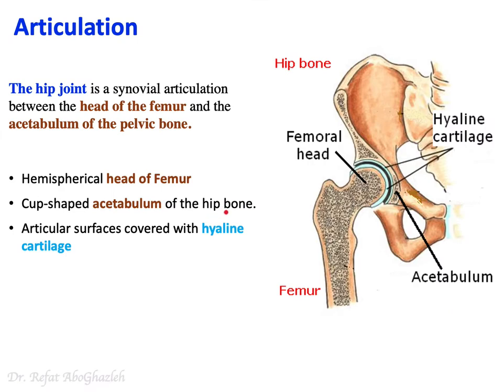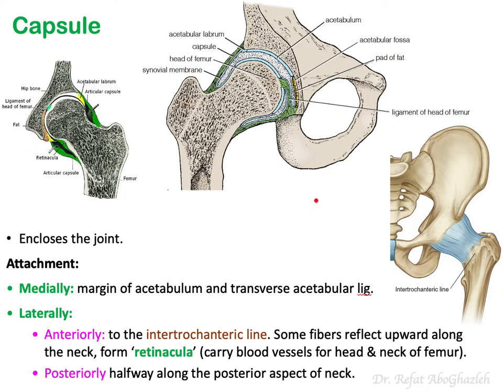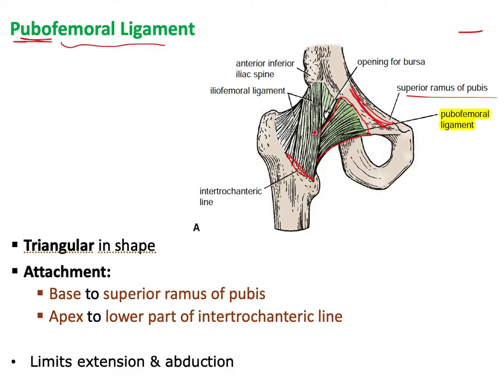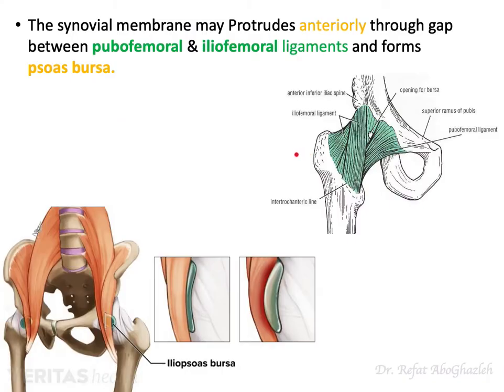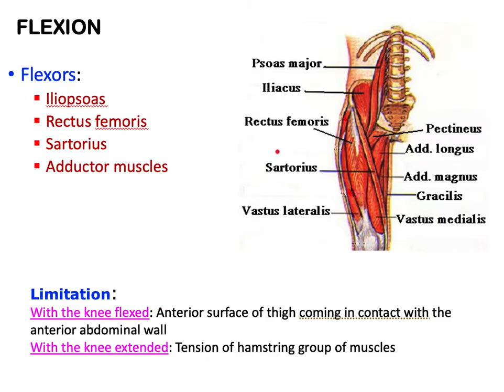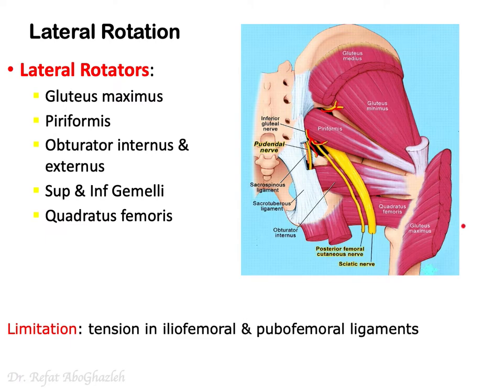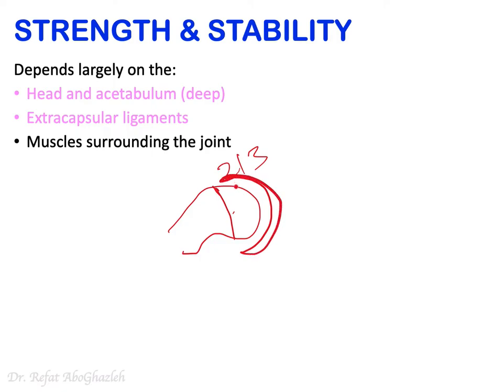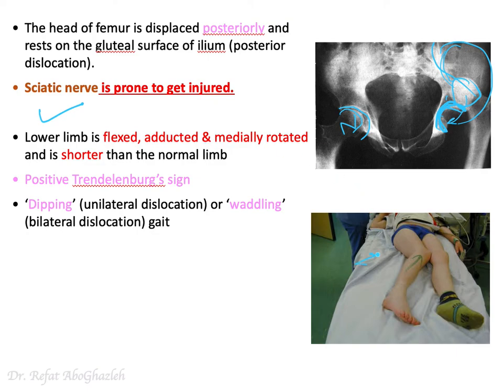Anatomy of Hip Joint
- This video explains the anatomy of hip joint.